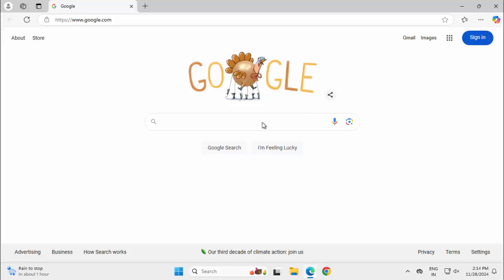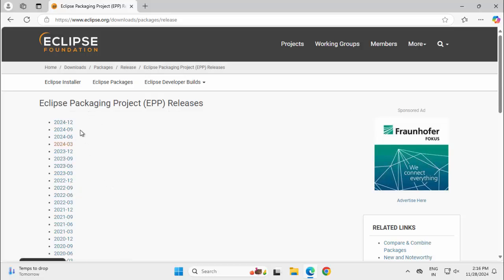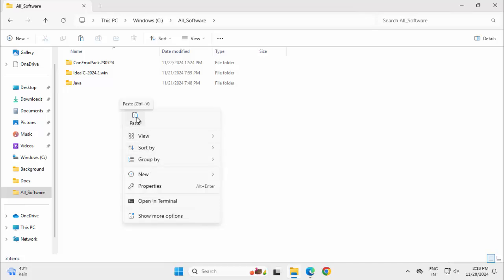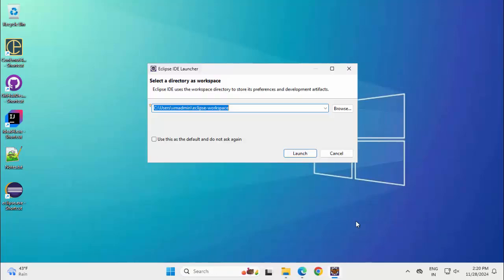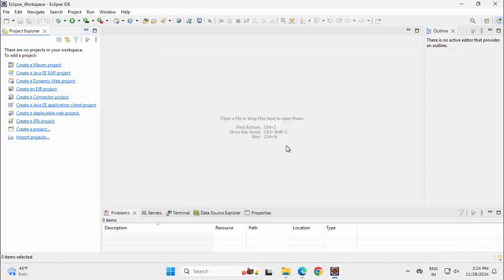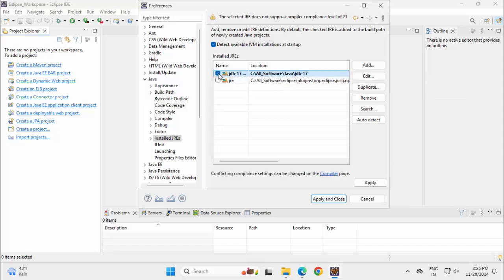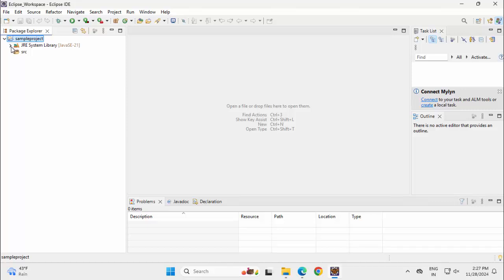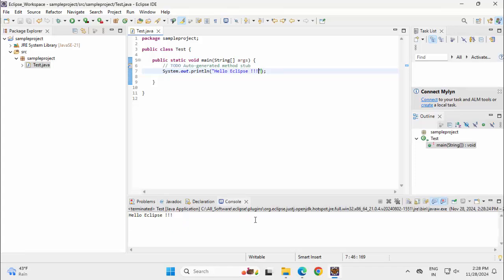How to install Eclipse IDE 2024-09 on Windows 11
*Eclipse Debugging Techniques And Tricks*

✔ Debug Java programs using breakpoints, step controls, watch expressions, call stack
✔ Inspect, evaluate, and modify variables at runtime
✔ Advanced Eclipse features: conditional breakpoints, hit counts, drop-to-frame, step filtering
✔ Debugging Spring Boot, JSP, and Web Applications with Tomcat
✔ Remote debugging, Dockerized app debugging, microservice debugging
✔ Real-world debugging problem walkthroughs

➡ What You’ll Master in the Full Course:
➡ Practical debugging of Spring Boot REST APIs and microservices
➡ Eclipse-specific tools: detail formatters, display views, JSON inspection of objects
➡ Debugging in modern setups: Eclipse + Spring Boot 3.x + JDK 17+
➡ Sample scenarios with step-by-step solutions — from simple to production-level issues
📚 35+ focused lectures — complete hands-on learning for professional Java developers

Master the steps to download and install Eclipse IDE 2024 09 on Windows 11! This step-by-step guide walks you through the entire process, from downloading Eclipse to running your first Java program. Whether you're a beginner or an experienced developer, this tutorial ensures a seamless setup of Eclipse for Java development. 🚀

✅ Topics Covered:

Downloading Eclipse IDE 2024 09 for Windows 11
Step-by-step installation process
Running a sample Java program in Eclipse

eclipseide eclipse2024 💬 Join Our Slack Community!